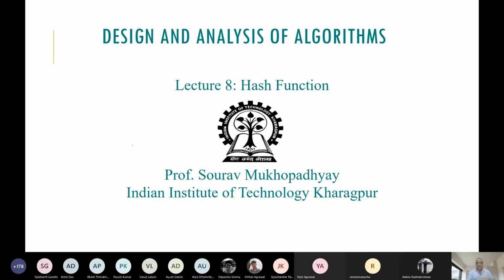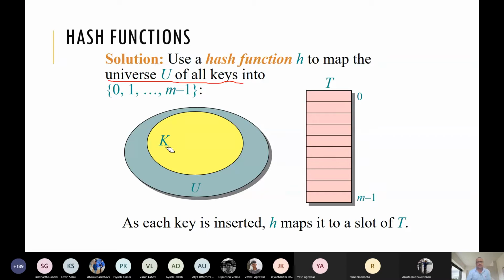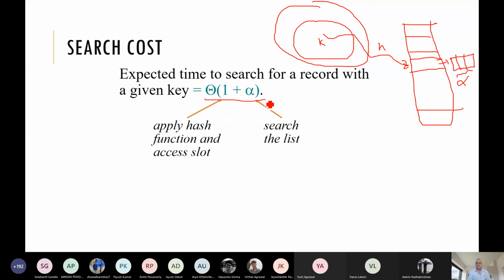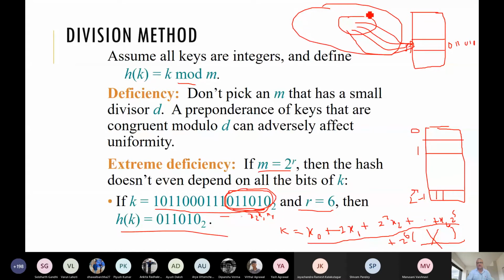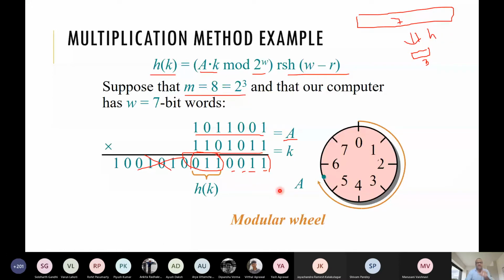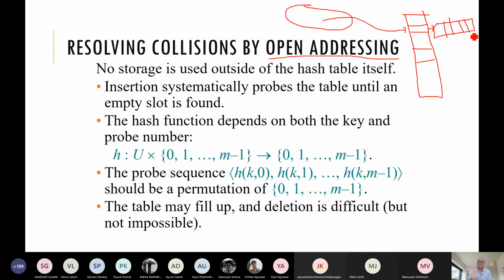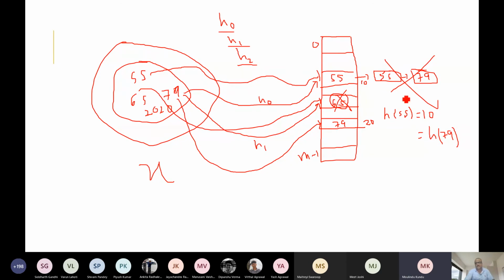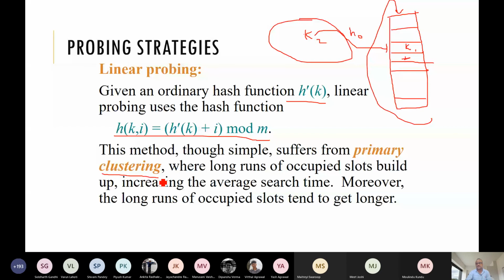Open addressing hashing : Design and Analysis of Algorithms by Prof. Sourav Mukhopadhyay